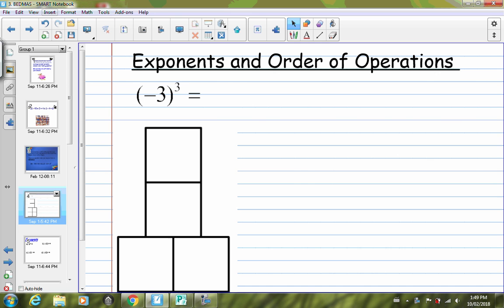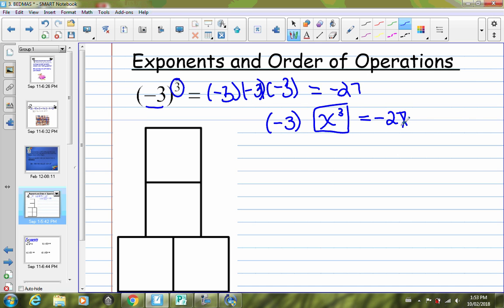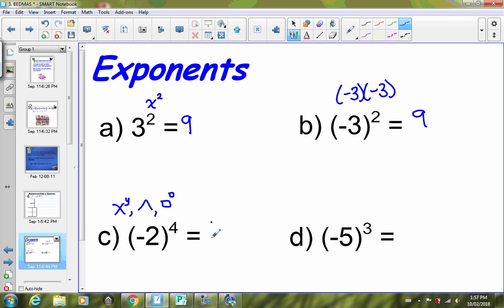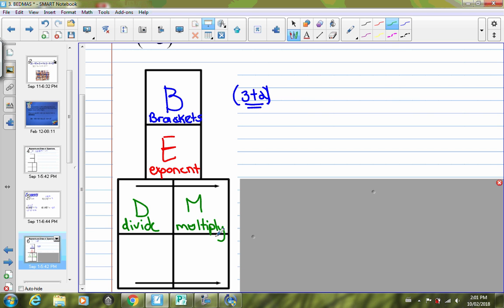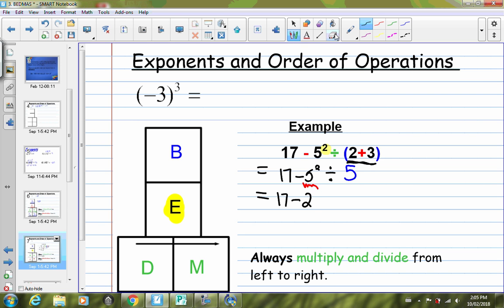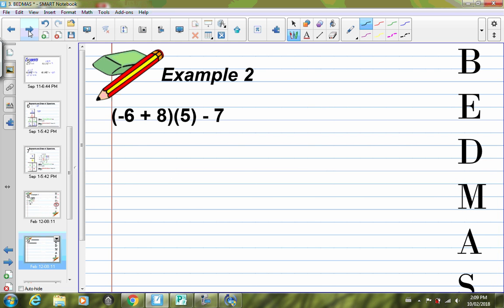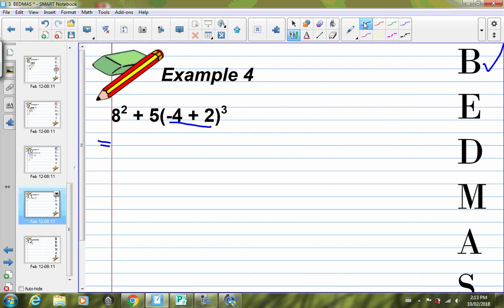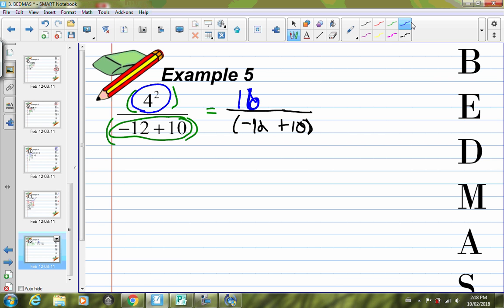3 Bedmas video